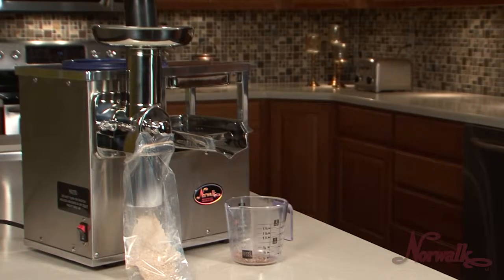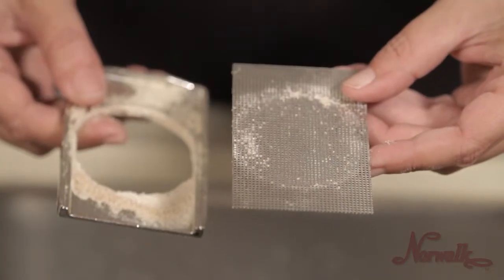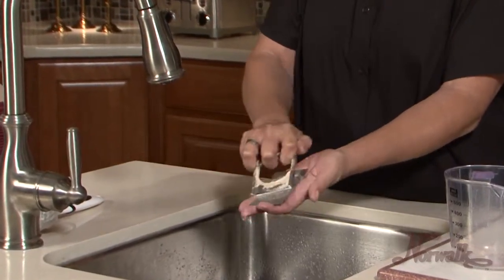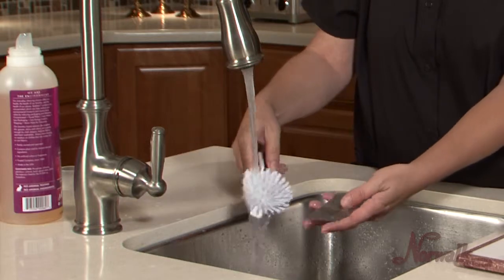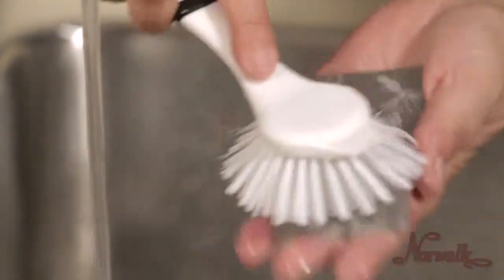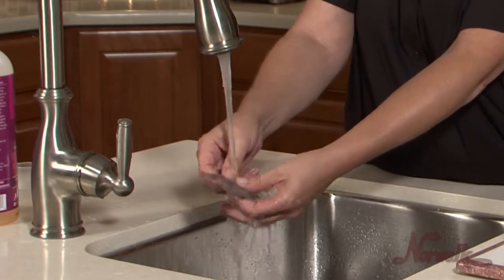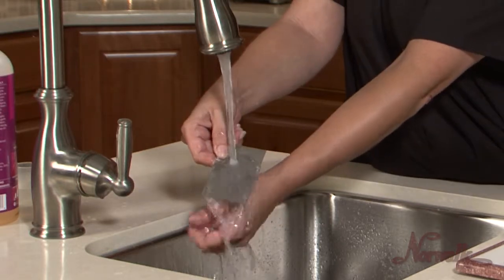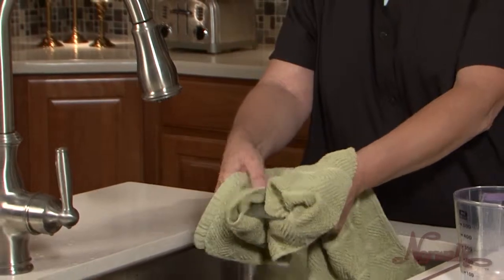Cleaning Flour from Grid #6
The Norwalk grinds grains into a fine flour using Grid #6.  To clean the grid after grinding, first use the end of the grid slide to scrape the excess grain from both sides of the grid.  Then use cold water, soap, and a brush to scrub the remaining grain from both sides of the grid until clean.  Rinse and dry thoroughly.